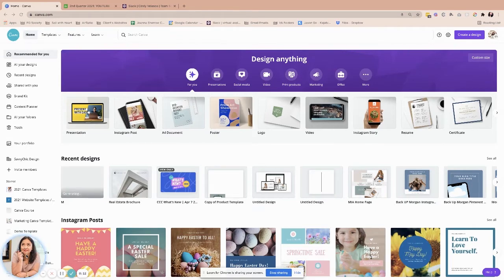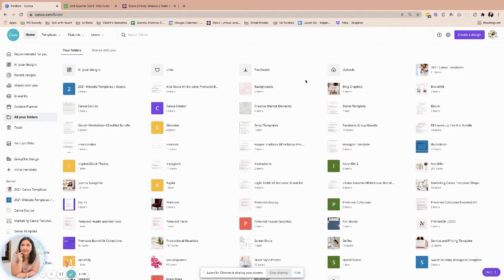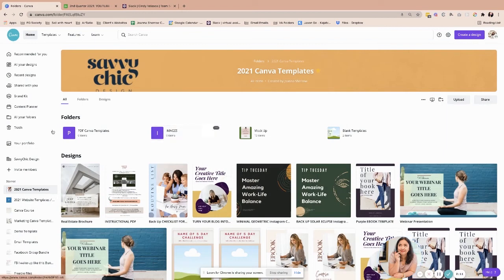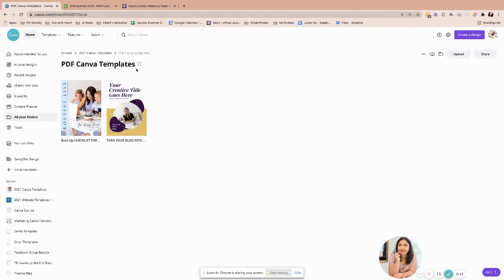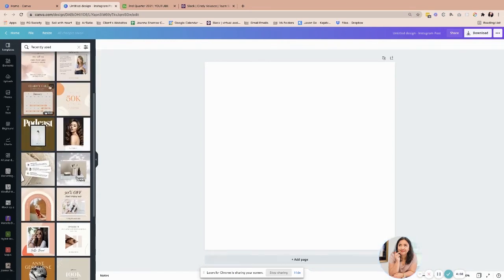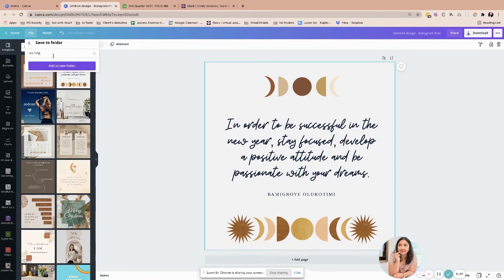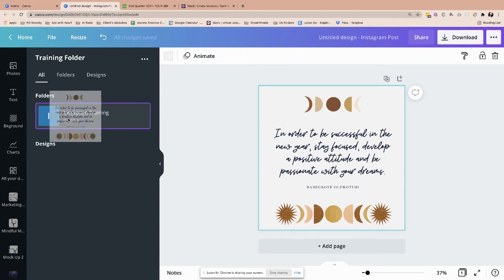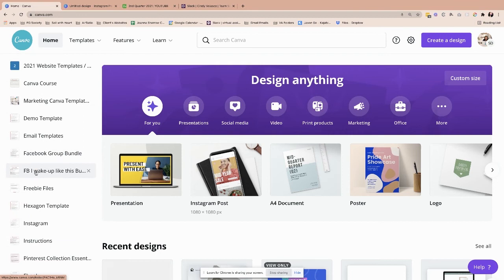How to Create Canva Folders | SavvyChic Design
Hey Savvies!

What you're gonna be learning today is basically using folders and how to get organized with all the things that you can be creating inside Canva.

1. Go to "All your Folders".
2. You can see two tabs: Your Folders, and Shared With You.
3. Create your folders, and subfolders.
4. To create subfolders, you can go to your folder, click the 3 buttons on the upper right, and select "Create a new folder".
4. On the left panel, you can see your "Starred" folders.
5. On your design, go to File.
6. Click Save to Folder.
7. Select which folder you want your design to be saved.
8. If there is no folder yet, you can select "Create" to make a new folder.

Watch this video for more details about this training.

I hope this will help you get more organized with your Canva files and designs.

Stay Savvy!

DESIGNING FOR...
Dreamers & Doers